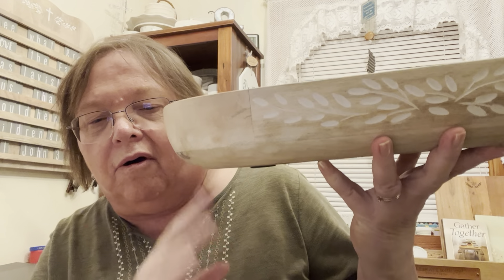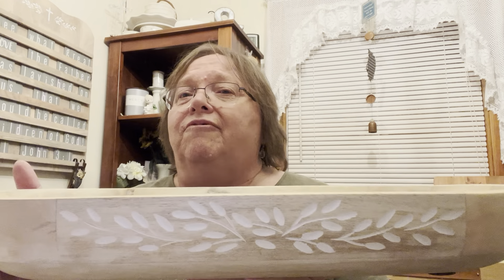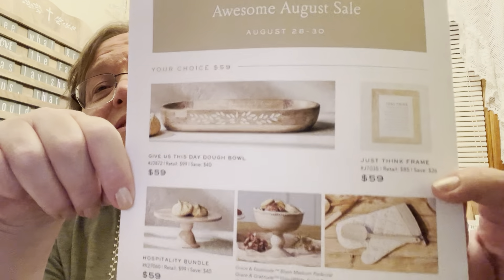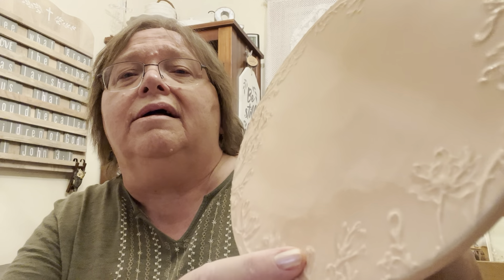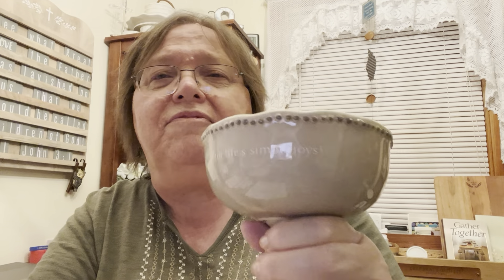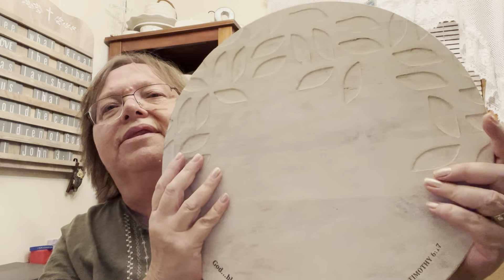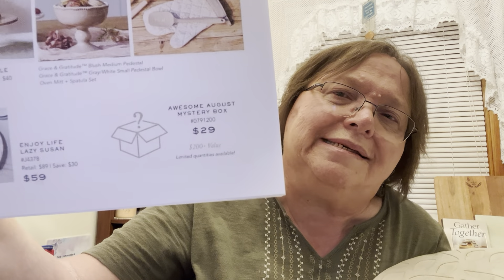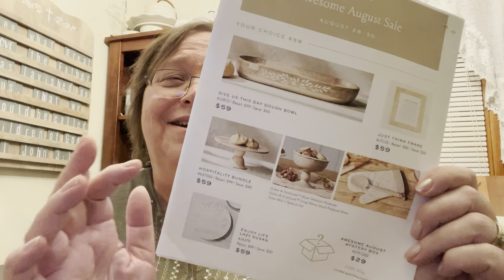August 27, 2023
Awesome August Sale, Aug. 28-30, 2023